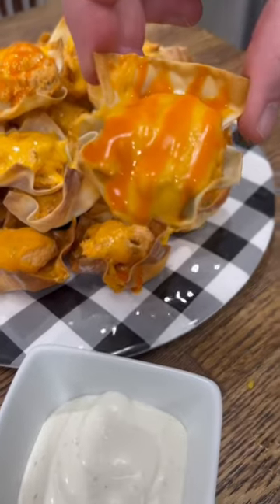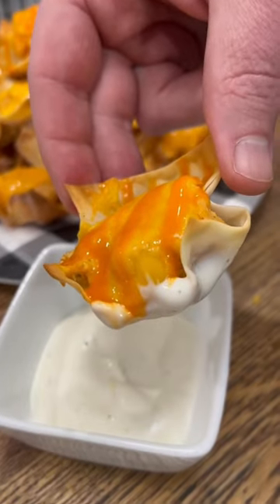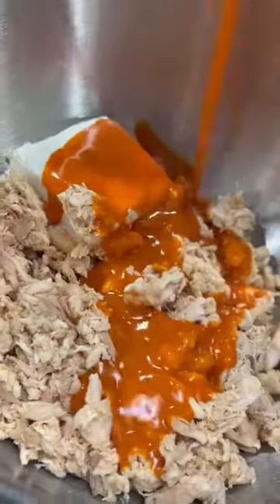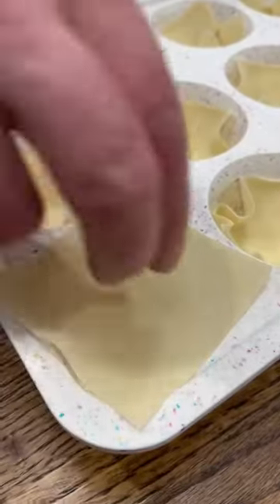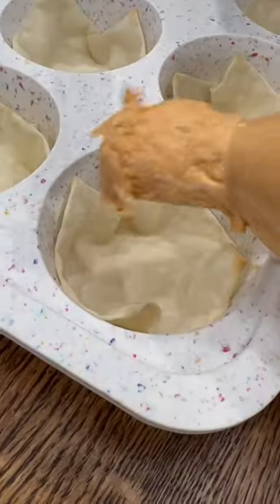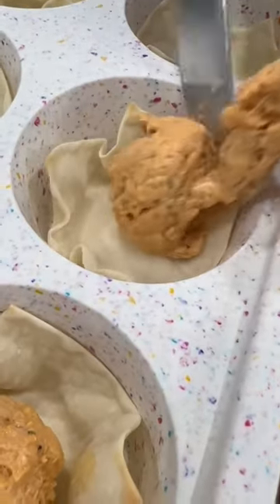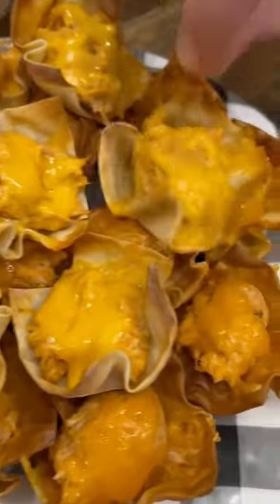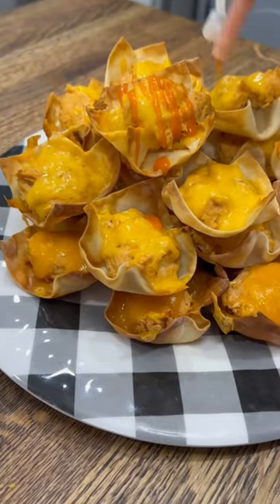Buffalo Chicken Wontons